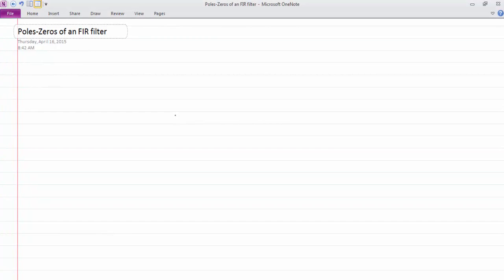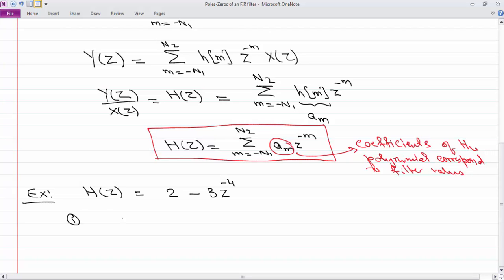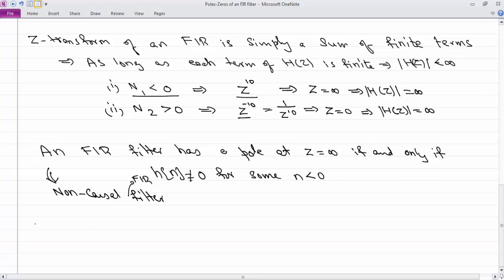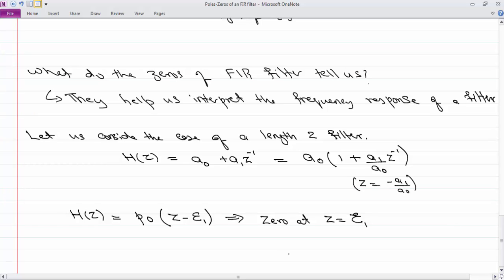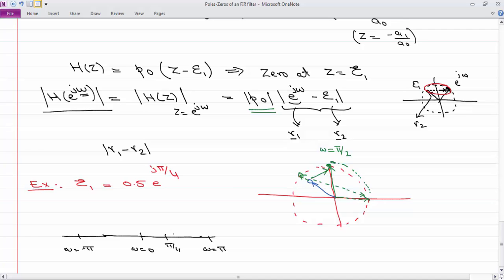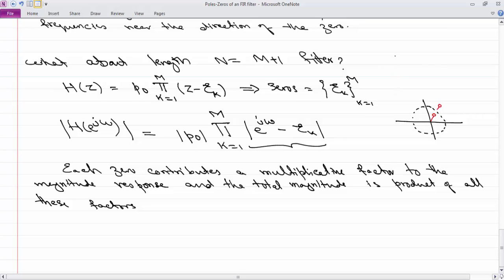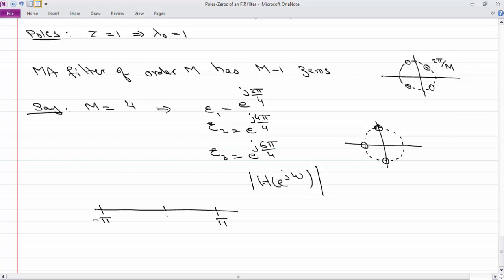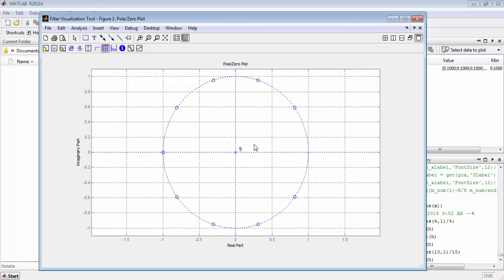Interpreting the Poles-Zeros of an FIR Filter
Table of Content
** Poles of an FIR filter 00:00
** Zeros of an FIR filter 20:27
** Example of a moving-average filter 42:00

In this video lecture, we look at the information that the poles and zeros of an FIR filter convey in terms of the magnitude and phase responses of the filter.